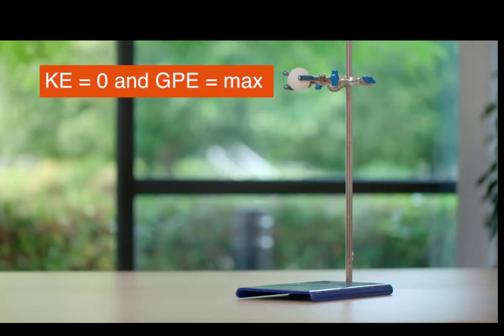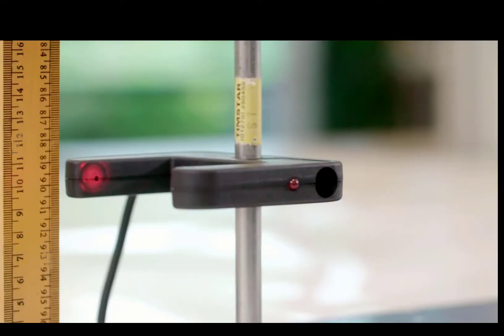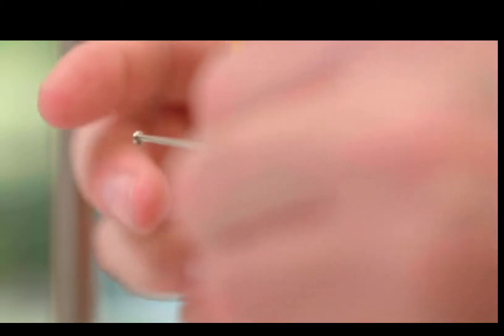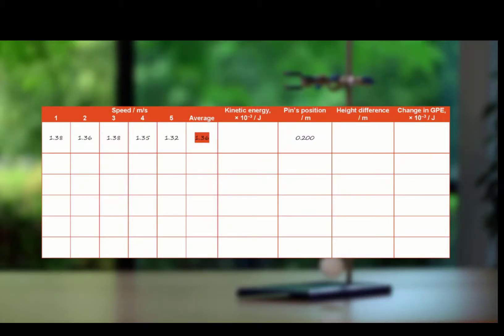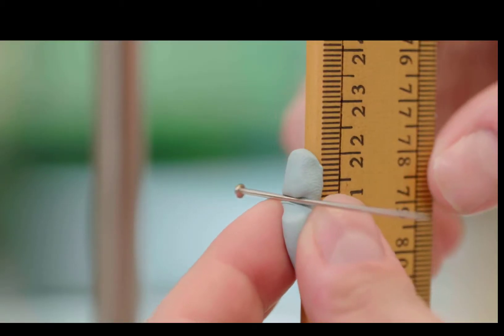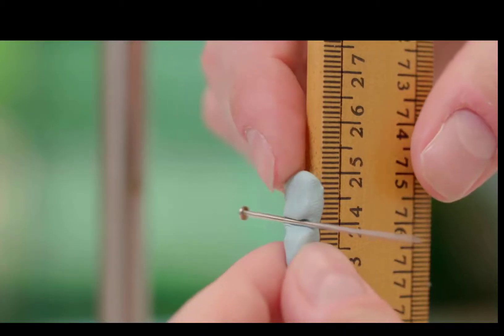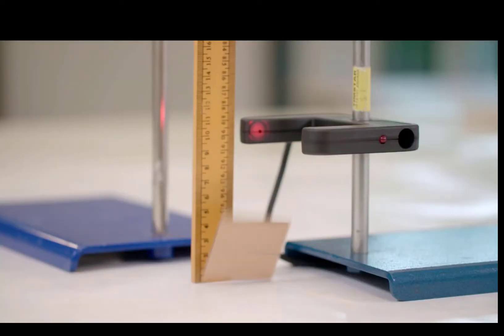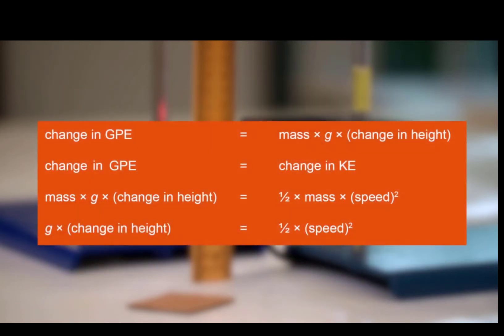Free Fall experiment | GPE to KE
Force and Motion I | Gravitational POtental energy to kinetic energy